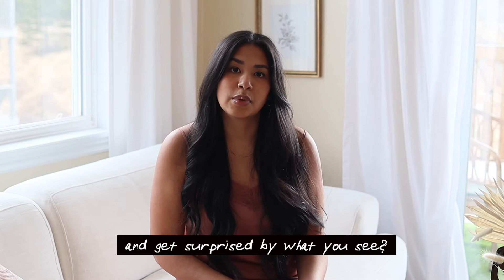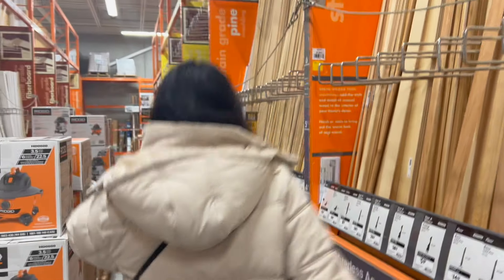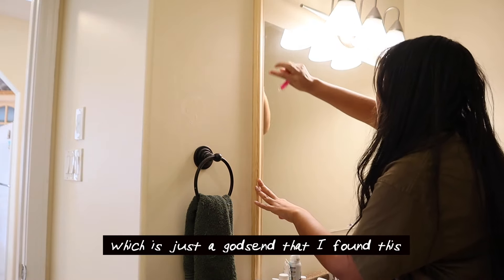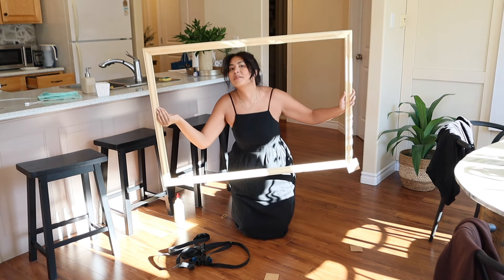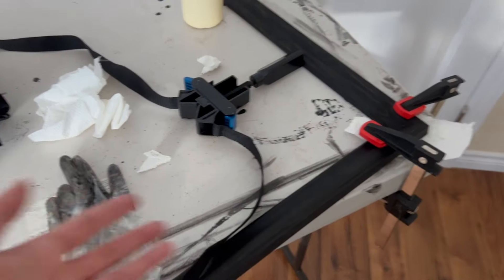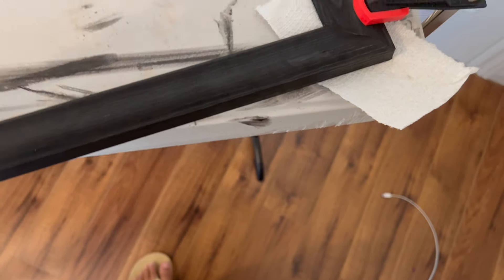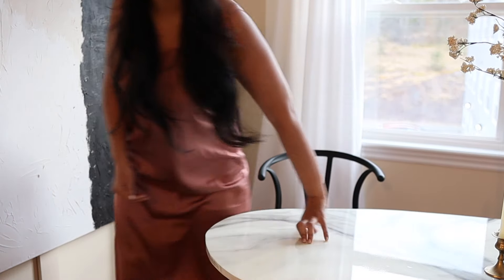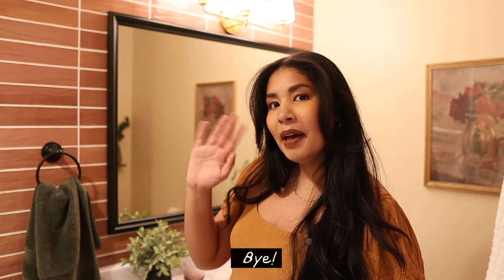DIY Mirror Frame | how to frame a frameless mirror (easy!)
I upgraded my frameless vanity mirror by making a DIY mirror frame. Using wood molding, I made a custom frame that instantly elevates the look of this large builder-grade mirror. I stained it with charred wood accelerator for that rich, warm tone and topped it off with a varnish for durability. This rental friendly mirror upgrade project is perfect for anyone looking to enhance their space without a permanent commitment (or you could make it permanent if you wanted). I hung the mirror using command strips, making it super easy to remove whenever needed. This simple yet effective DIY upgrade not only makes use of a budget-friendly mirror but also adds a stylish touch to my bathroom makeover!

- Miter Box
- Wood Glue
- Frame Clamp
- Varathane Charred Wood Accelerator
- Respirator Mask Cartridges
- Respirator Mask Facepiece
- Normal clamps
- Top coat
- Command strips

Please note that I am not a professional and that all projects seen on my channel must be completed at your own risk and responsibility. Make sure you do your own research and are safe!